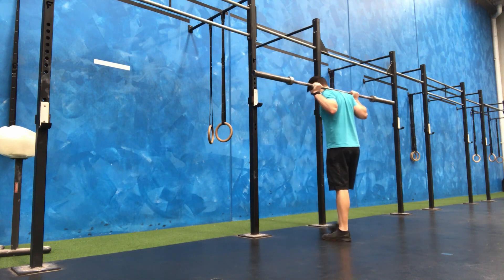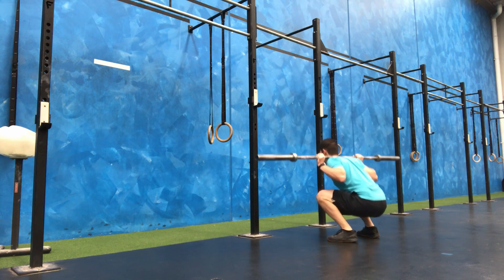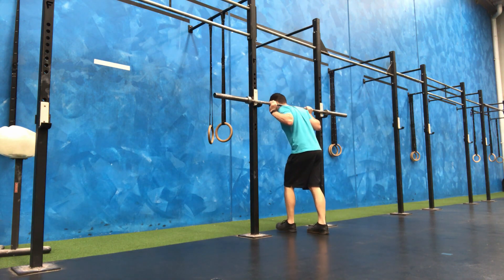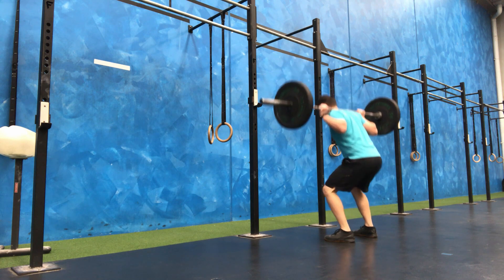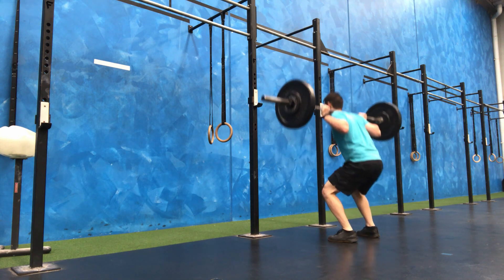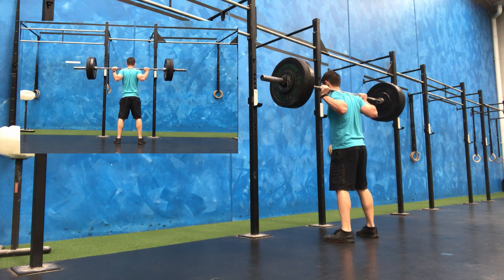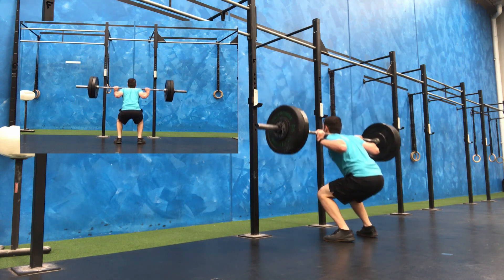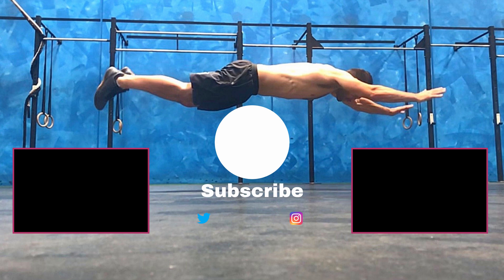20 rep squat program | Wk2 S3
20 rep squat program | Wk2 S3

Today's session, the program calls for 20 reps @ 75kg. Let's see how we go.